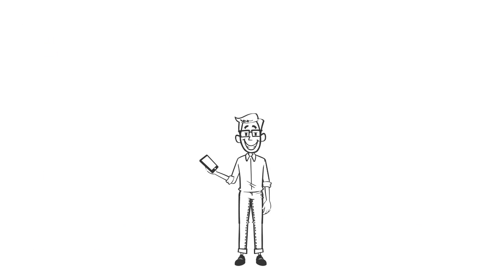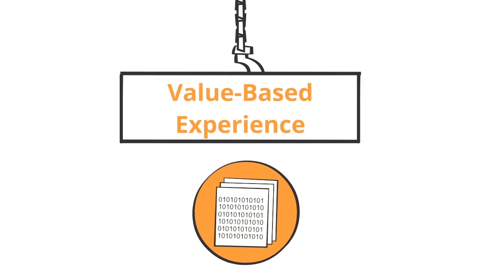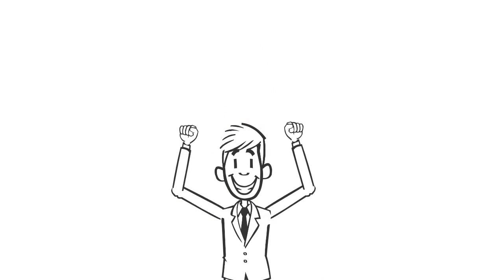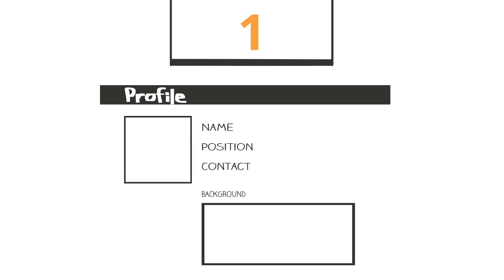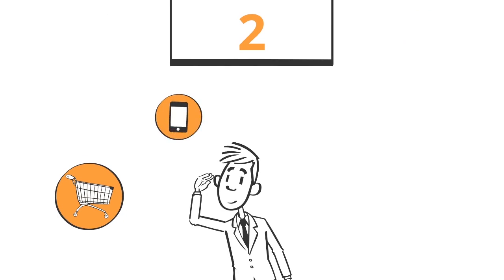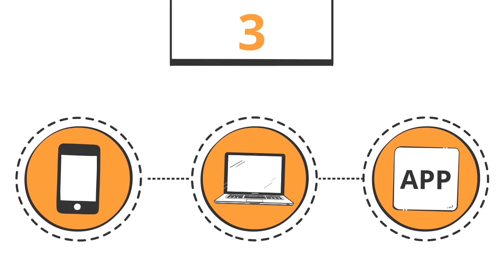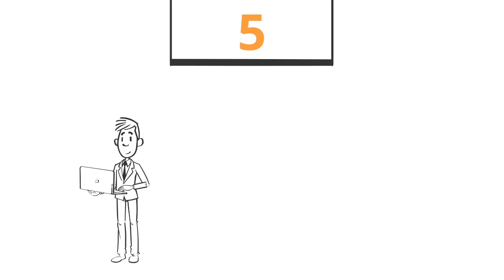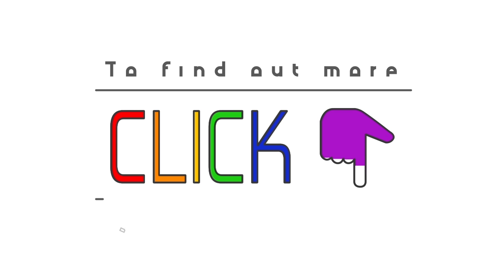5 Steps to Building a Sustainable Marketing Automation Process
The above video highlights five steps to building a sustainable marketing automation process.

For more information on this subject, download the white paper